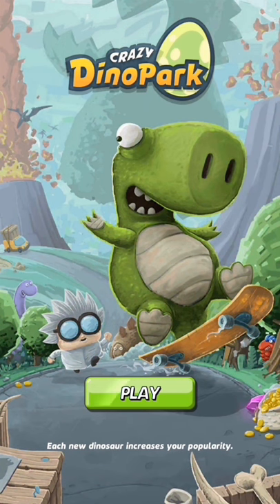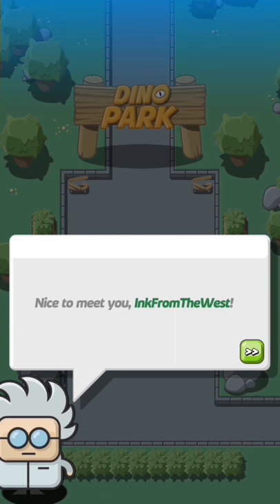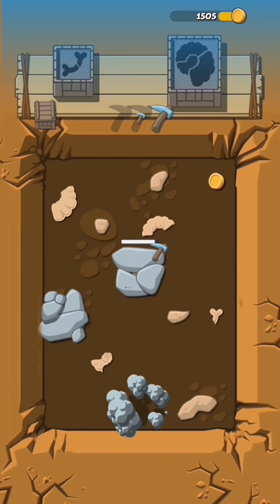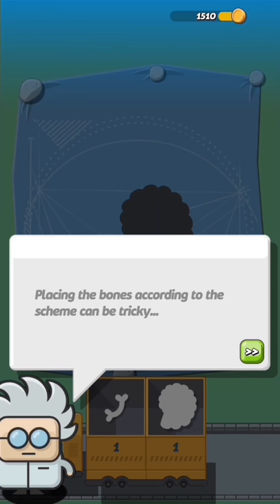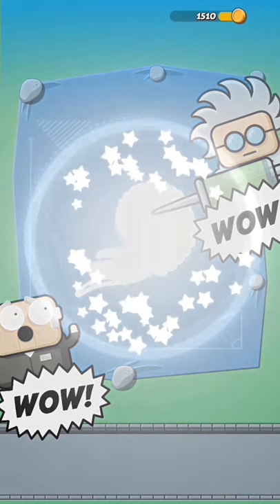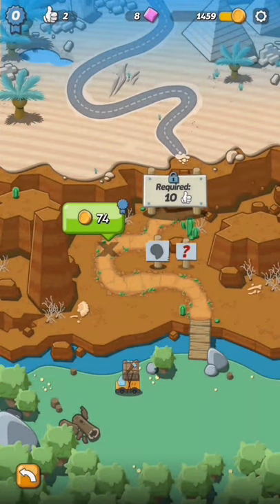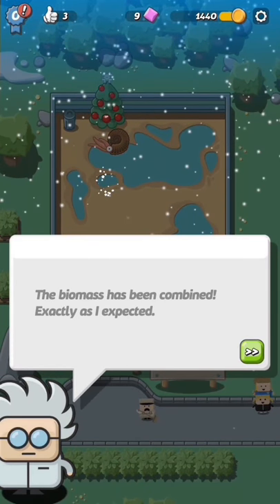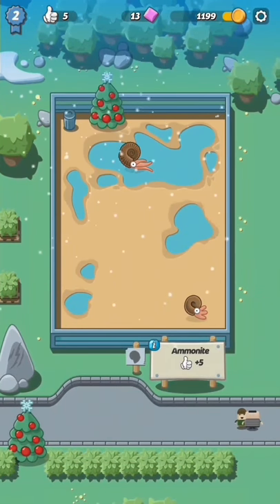Crazy Dino Park 瘋狂恐龍公園｜First Impression 初體驗 - Is that a Snail?｜InkFromTheWest 洋墨水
Hi guys, this is Ink From The West, IFTW. This game is super fun and friendly to all!

Essentially, players collect dinosaurs and evolve them, decorate theme park, and fight other dinos. One of the things I like about the game is it doesn't require big chunk of time to be good. Go check out this game!

大家好，我是洋墨水，謝謝大家的收看。這集玩了// 瘋狂恐龍公園 //，一款還在開發中的手機遊戲! 非常的好玩。玩家在遊戲中收集可愛的恐龍，進化他們，還可以自由裝飾自己的公園，甚至還考以上競技場對決!

願意的話，我也想聽聽大家的想法!

Welcome to Crazy Dino Park! Come and explore this unique place. Uncover the mysteries hiding just beneath the surface.

Venture into the wild to recover dinosaur fossils. Build new structures and entertain your visitors. Dive into this crazy amusement park and endorse its unique approach to science and history.

Managing a dinosaur park, especially as crazy as this one, is both a great responsibility and wonderful opportunity.

Genre:
Puzzle, Pixel